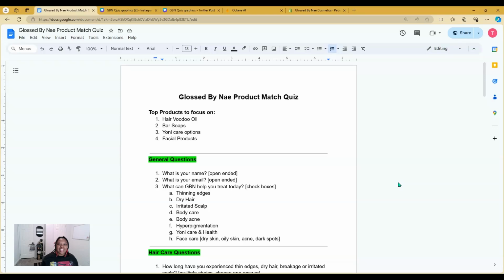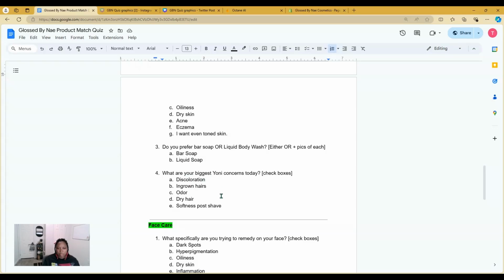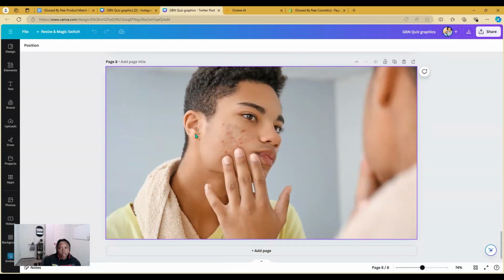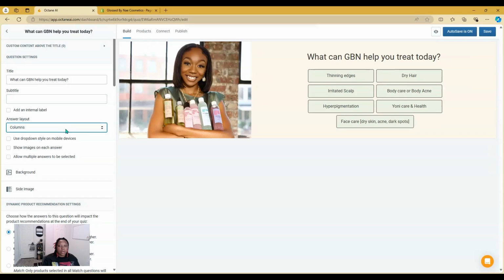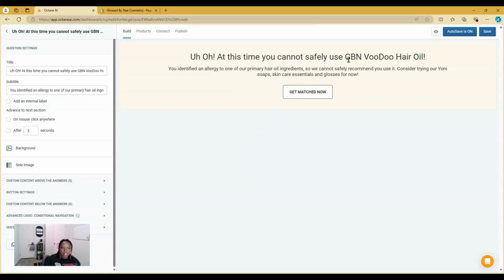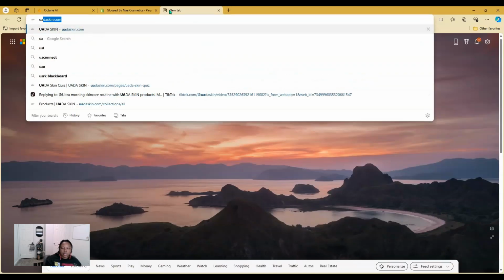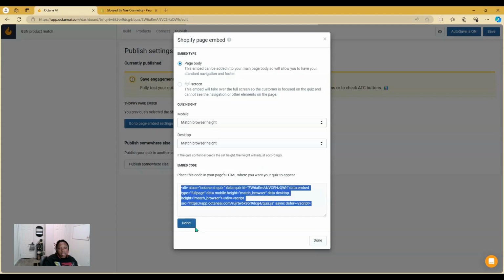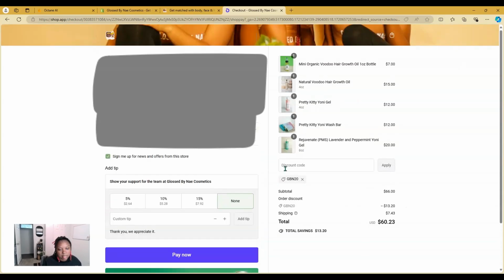Shopify Hack: How to build a product match quiz using OctaneAI [Step by Step Breakdown]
Over the last 12 months, I helped one e-commerce brand generate over $50,000 in additional revenue using product match quizzes built on Octane AI!

Today, I'm breaking down how to do this for beginners using:
- Google Docs
- Canva
- Octane AI
- Shopify

Learn how to setup conditional logic, results pages, integrate a quiz into your shopify website AND MORE in this brief product quiz overview.